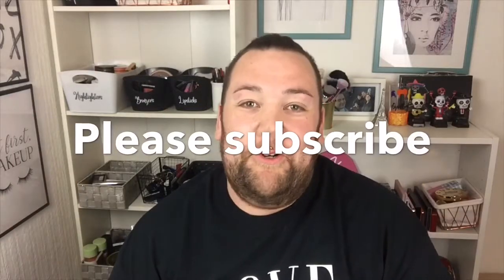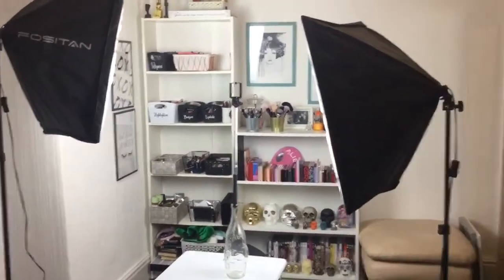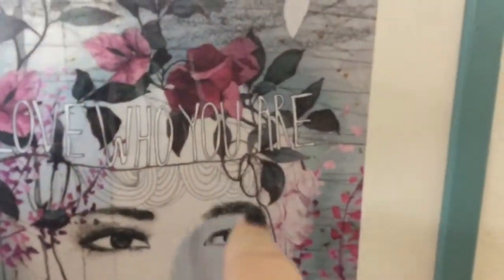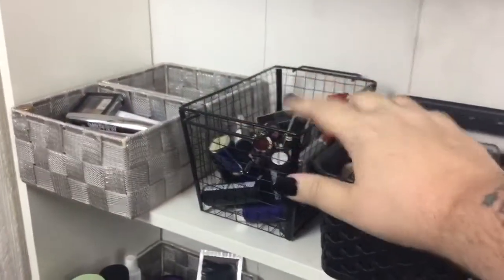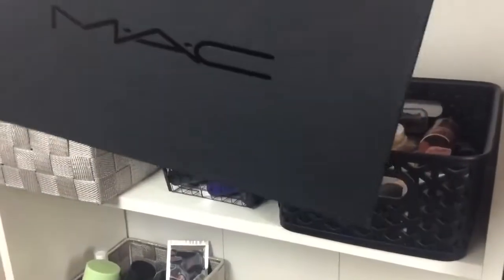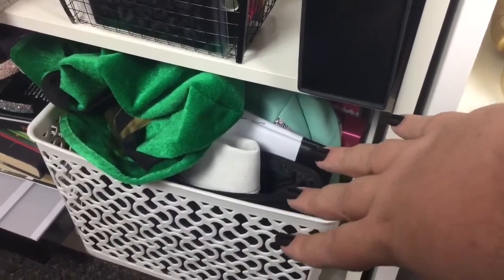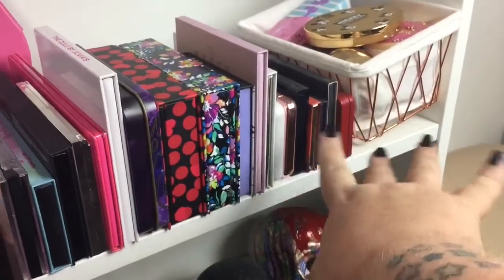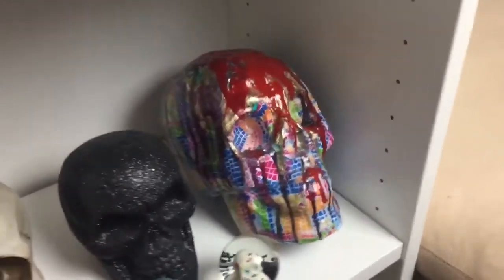BACKGROUND TOUR. What’s behind me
Tour of my background. Not a bujie beauty room. Just a wall In a living room

MDX creative crafts on Facebook.
Go share the love and like the page